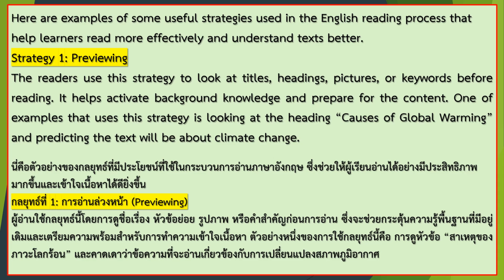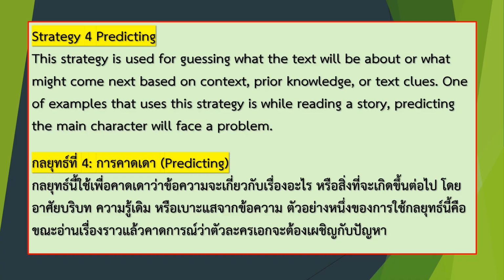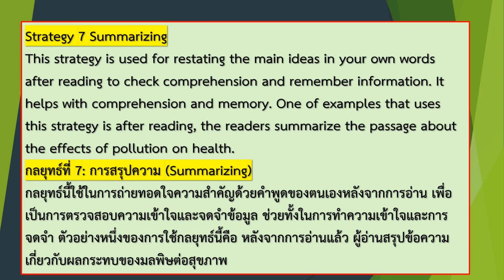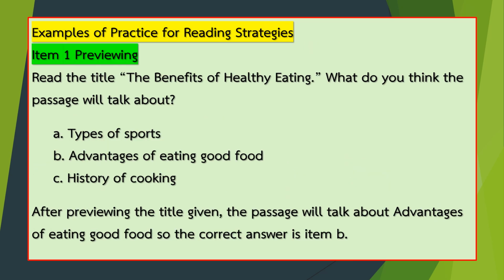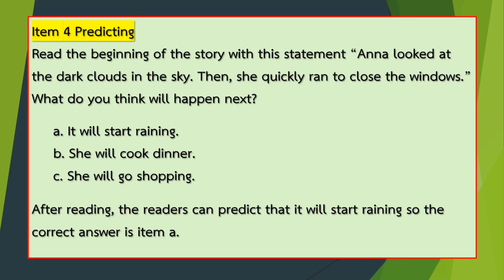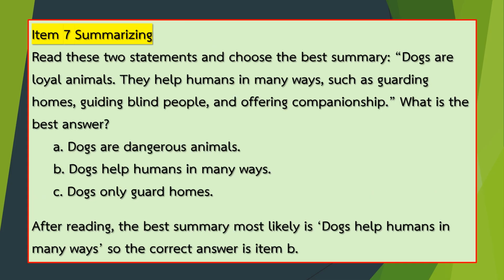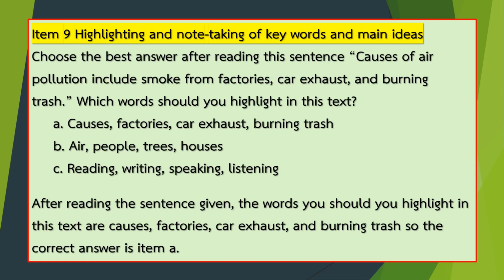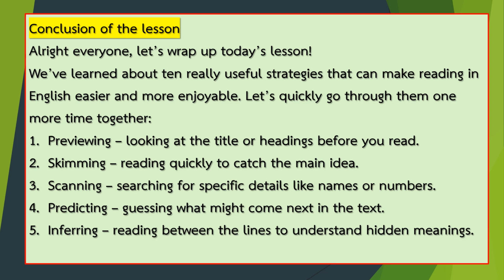Strategies used for English reading process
In this lesson, we are going to talk about useful strategies used in the English reading process.